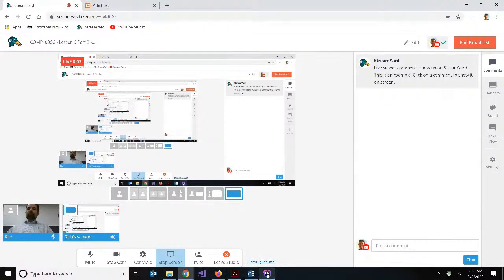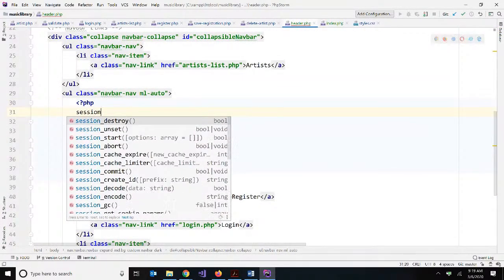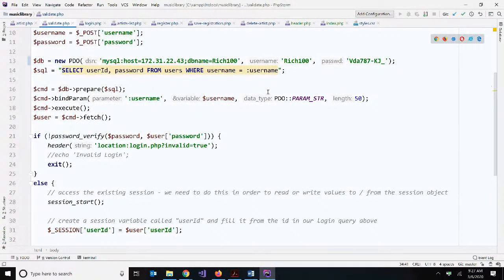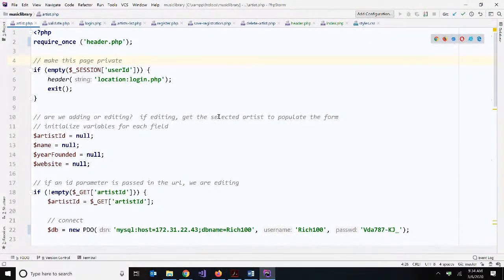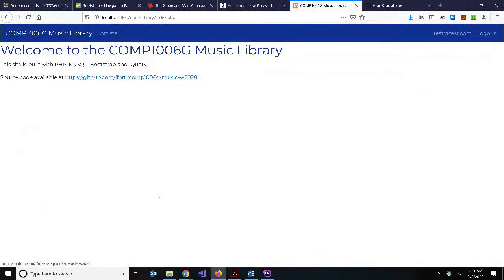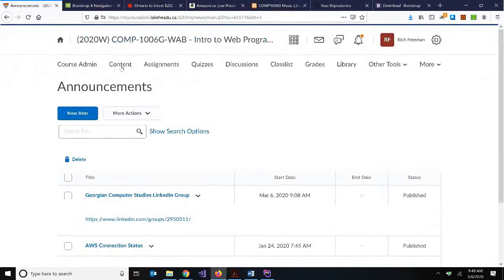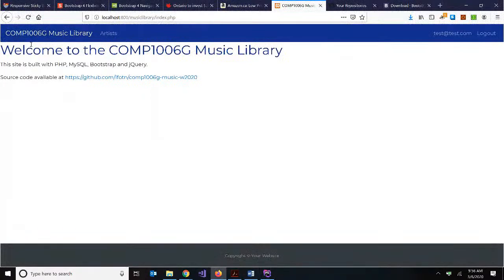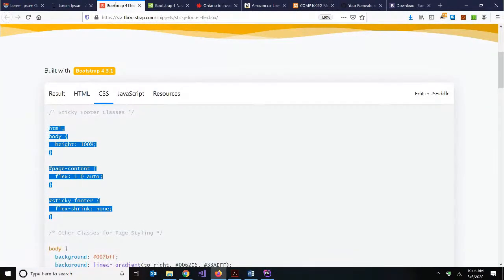COMP1006G - Lesson 9 Part 2 - W2020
DRY - Don't Repeat Yourself